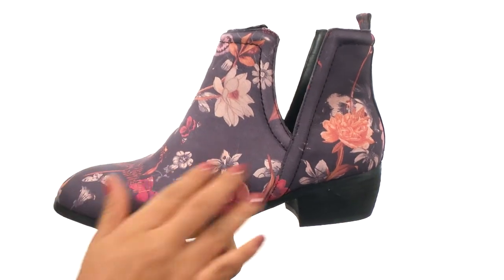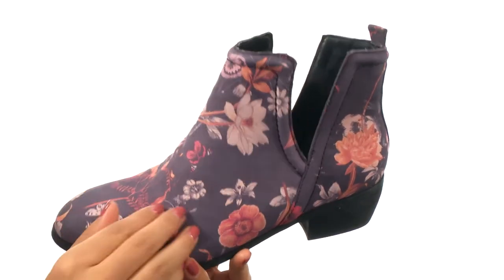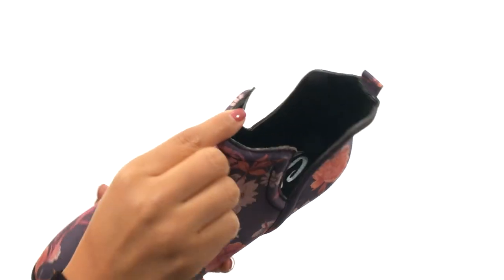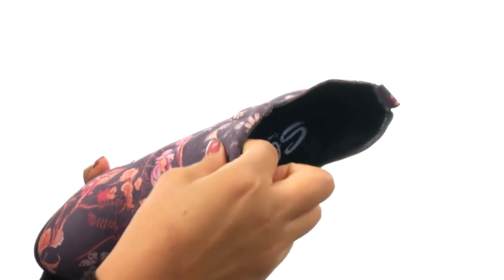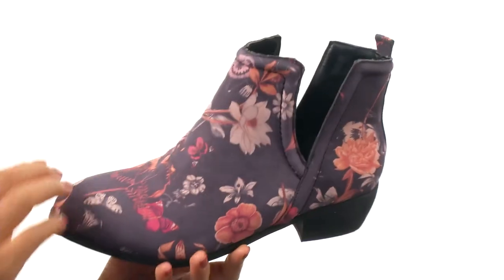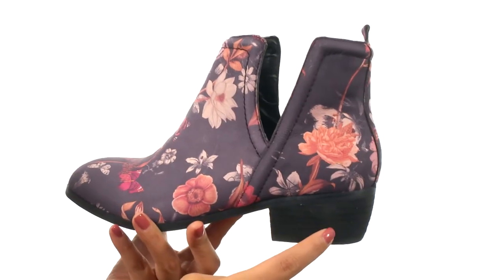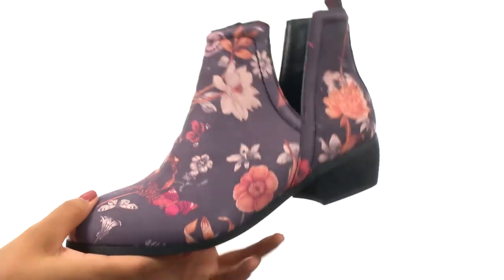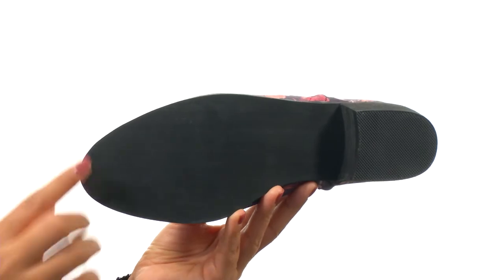Sbicca Rosette SKU:8625000